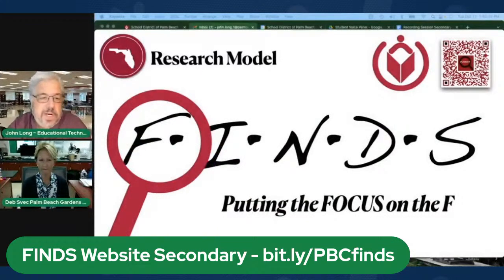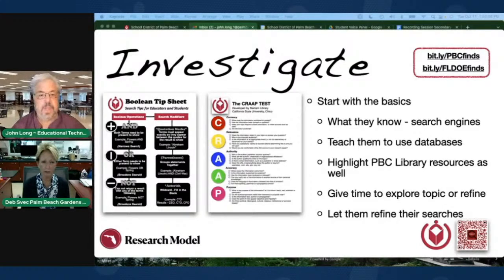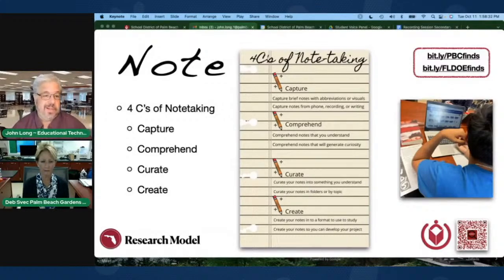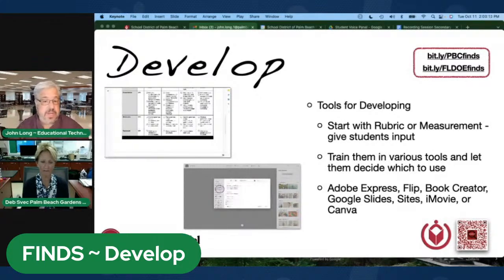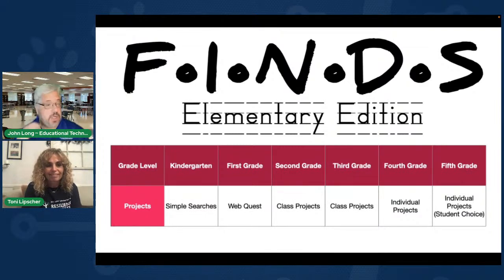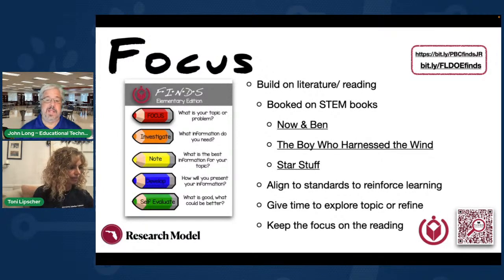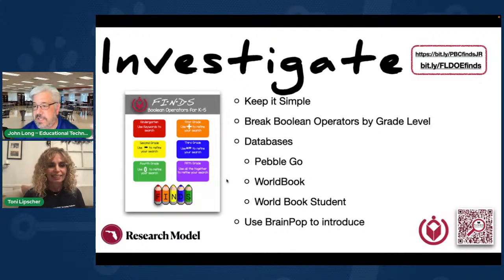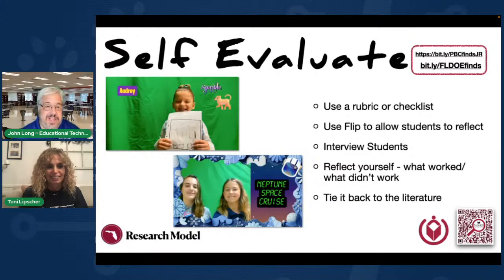2022 Tech Conference A-5 - Find it with F•I•N•D•S!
Do you struggle with finding information? Do your students struggle with looking for the right type of information? Then you need to use the Florida FINDS model for teaching research. Why teach research? Research is a life skill we all need in today’s modern era of instant information. As learners we all need to find the “right” information. Join us for this session for teaching research.

Presenter: Deb Svec, Toni Lipscher, and John Long

This session is part of the 2022 School District of Palm Beach County Technology Conference. Other sessions from the conference can be found on our YouTube Channel. Please share your thoughts about this session on Twitter by tagging @EdTechPBC and use the hashtag

Never miss any of our events.

NOTE: The session and the chat are being recorded. It will be available immediately after the stream on our YouTube Channel.  If you need any support, please do not hesitate to visit our support